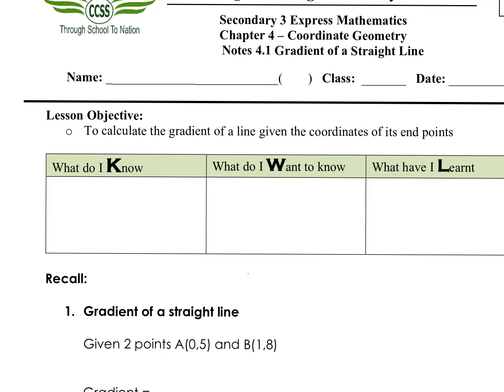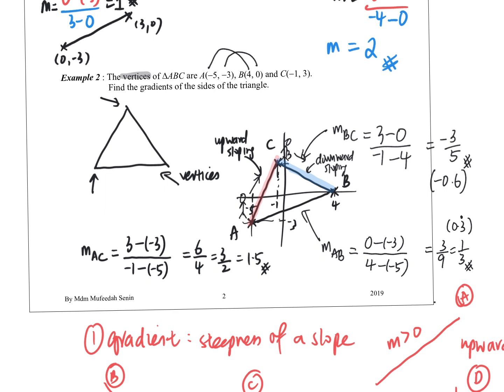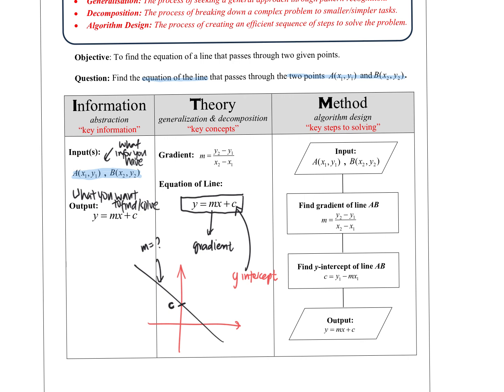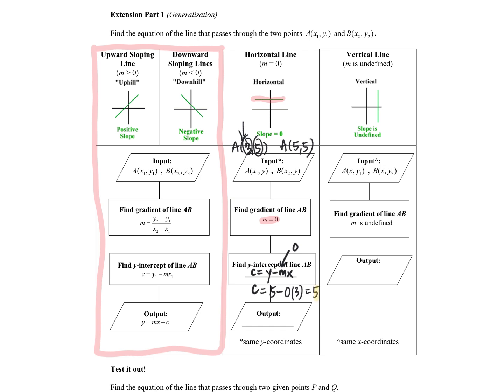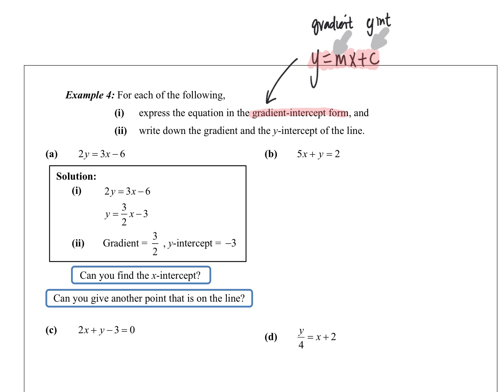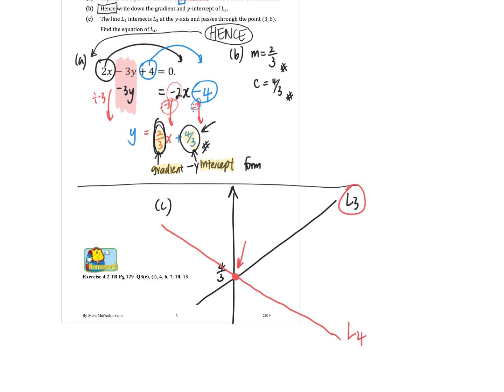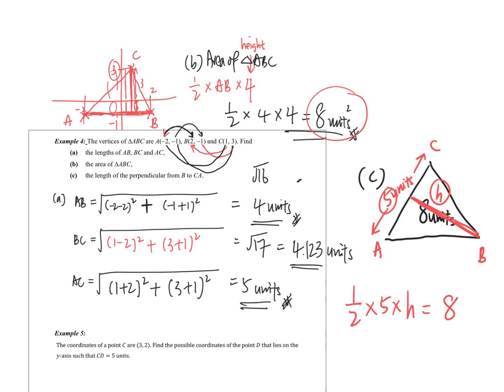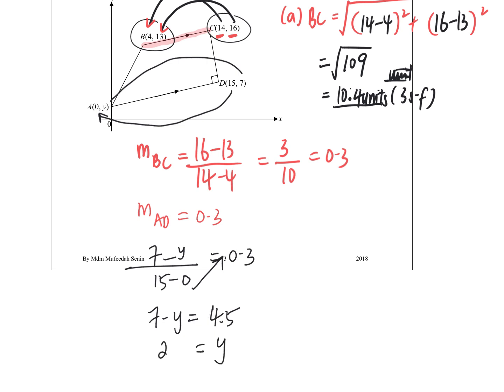12 April 2025